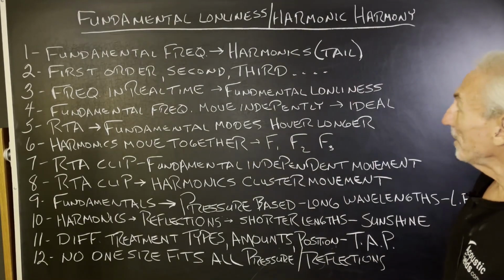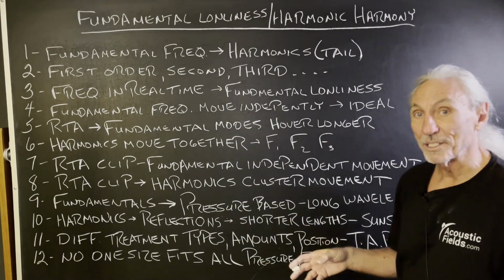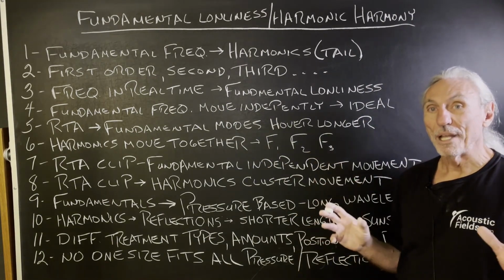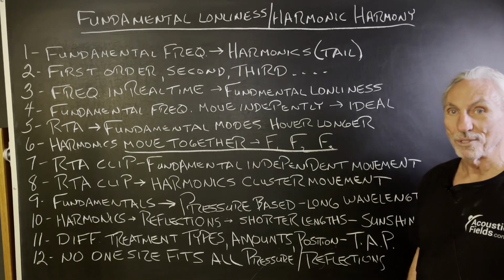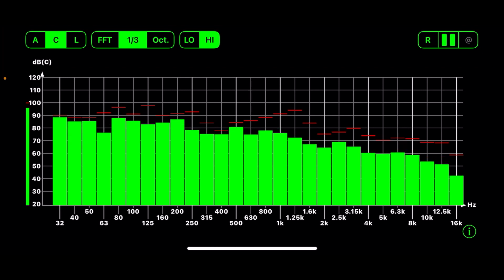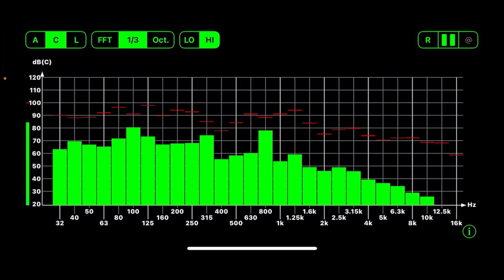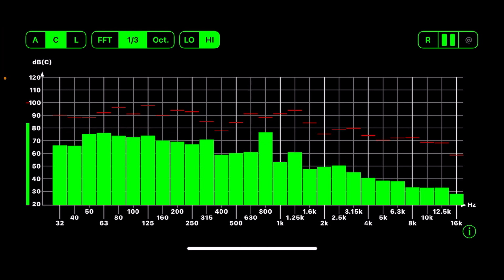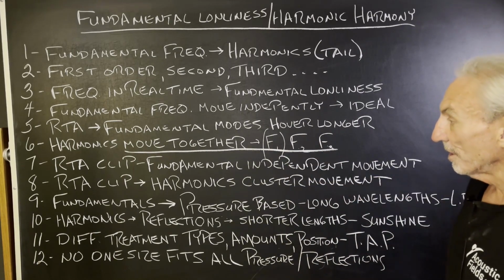Fundamental Loneliness - Harmonic Harmony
- - In this video we're going to talk about the difference between fundamentals and harmonics in room acoustics. Watch the video to find out more!